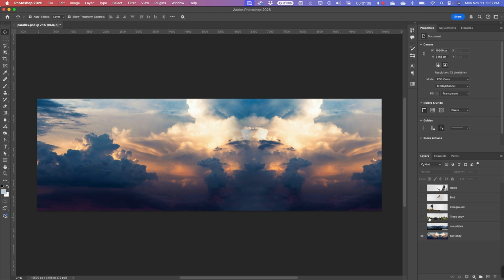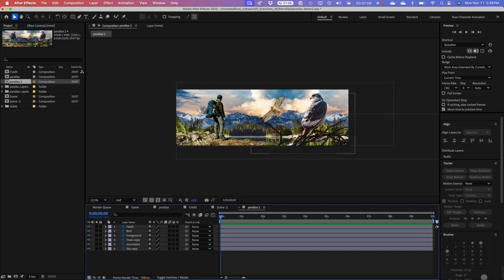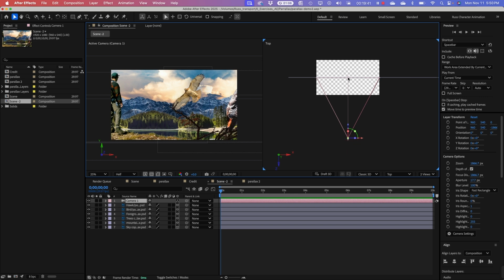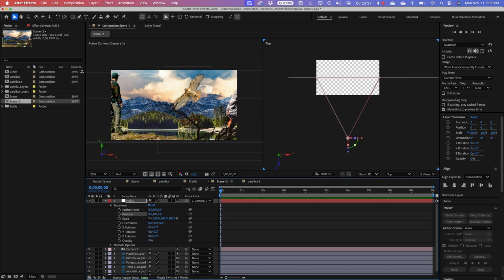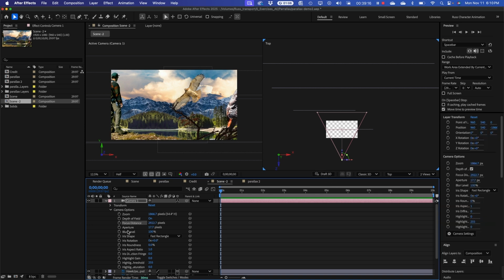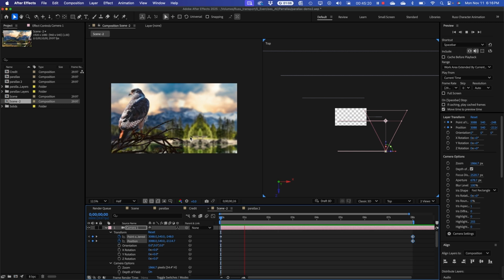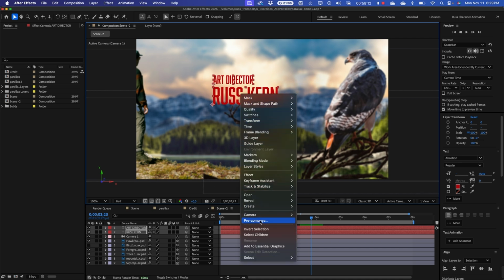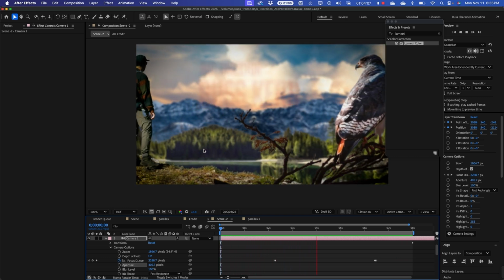Parrallax Effect in AE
This video cover the Parallax effect and how to use it to make static photos more dynamic and interesting.
File Prep
Null Tricks
3D Camera and layers